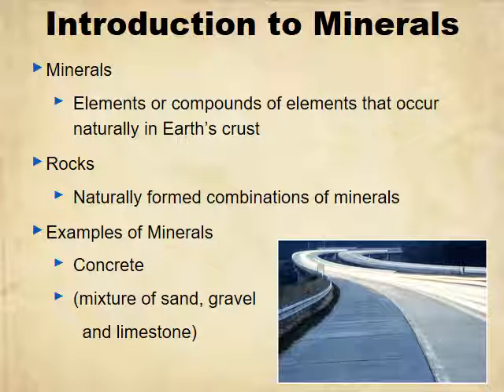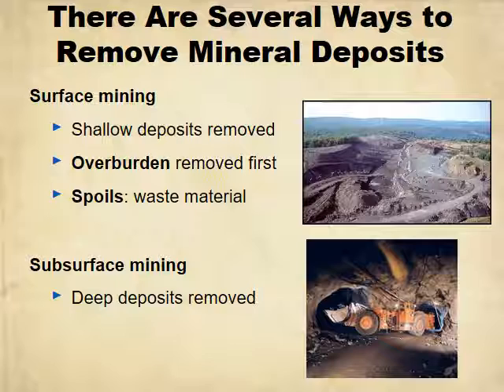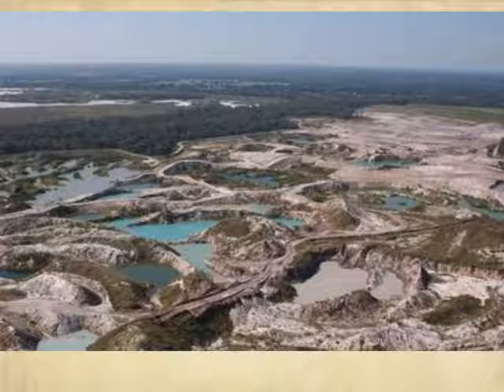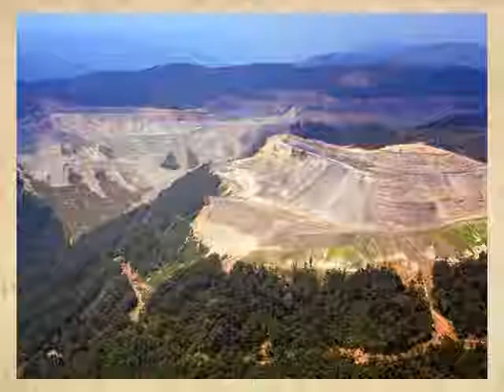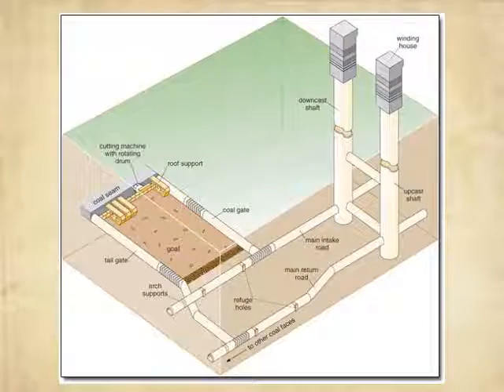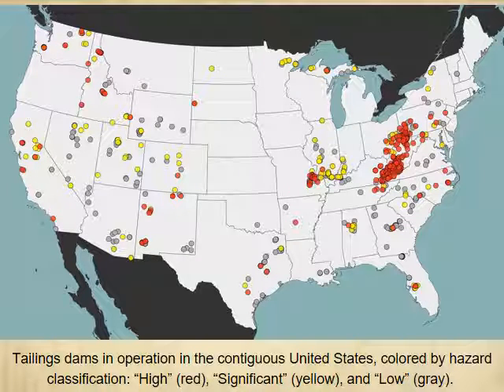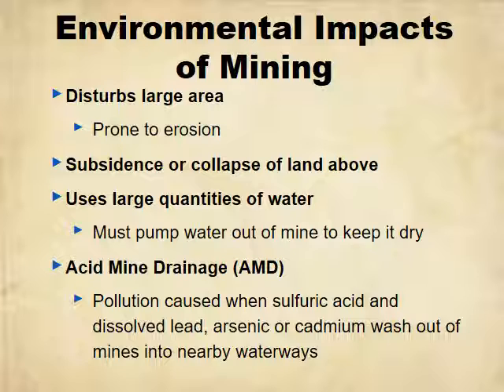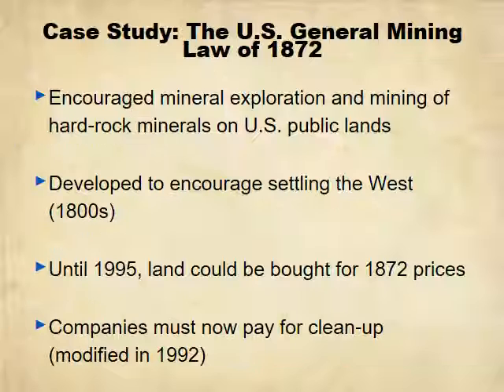0Unit 5C Geology Land Resources PPT Screencast Rocks & Mining